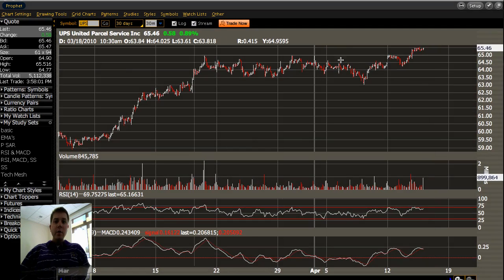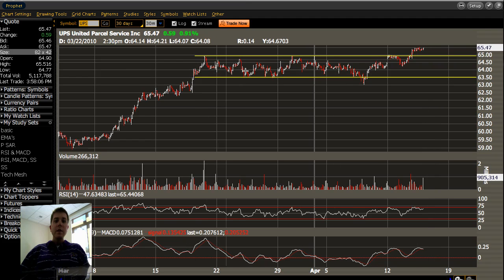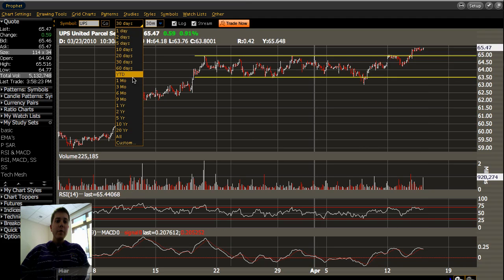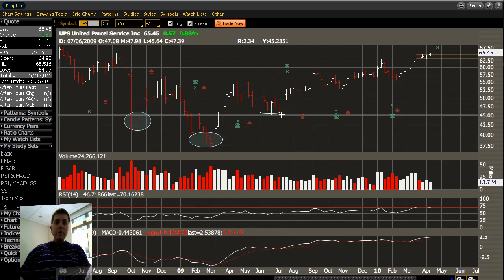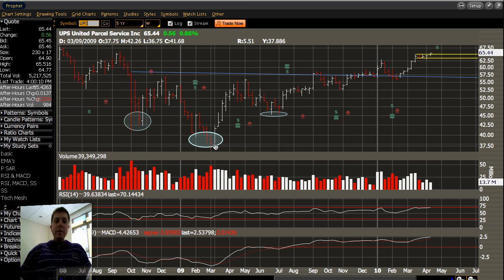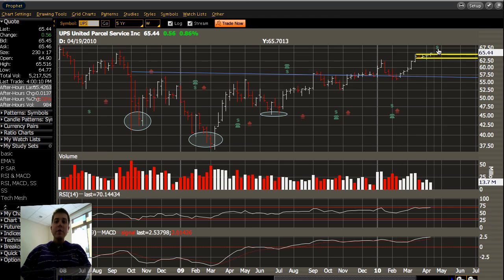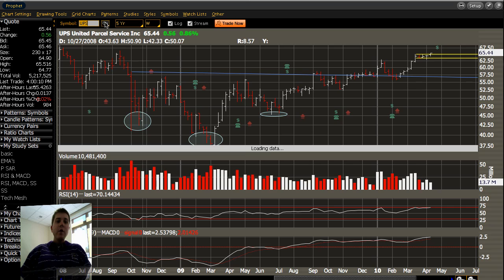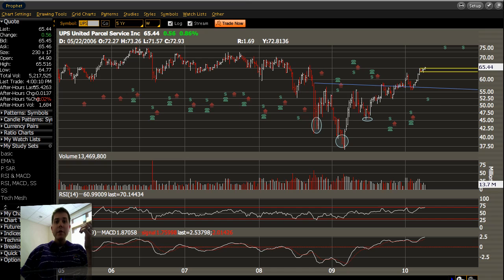Short & Long Term Look at United Parcel Sevrice (NYSE: UPS)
Here is Ticker Tank Trader Nick Fenton giving a Short & Long Term Look at United Parcel Sevrice (NYSE: UPS).  The stock looks like a buy any way you slice it, which should come to no surprise given this market environment.

for more insightful information regarding stocks, options, and futures trading!